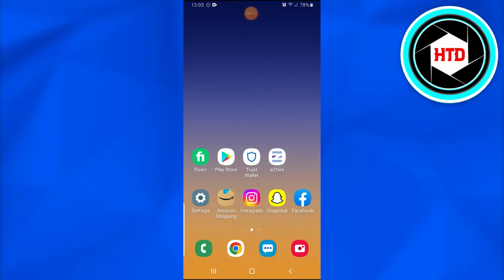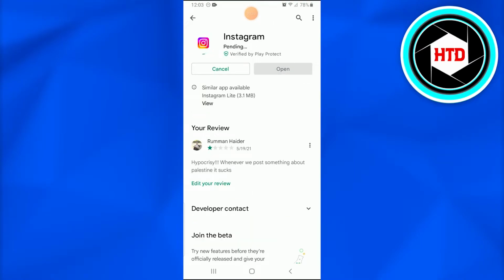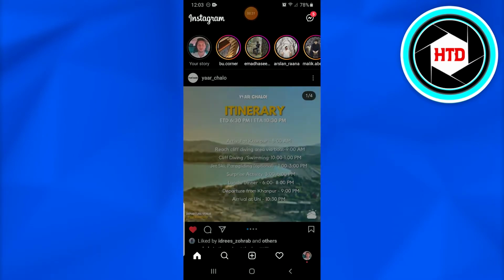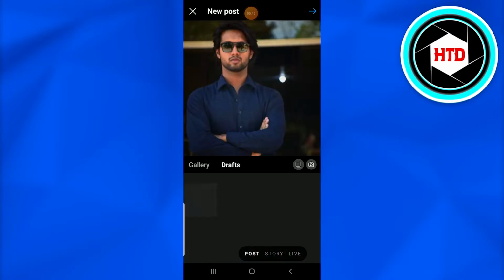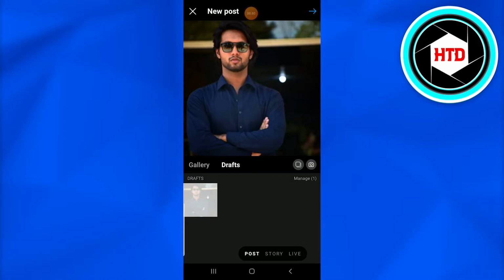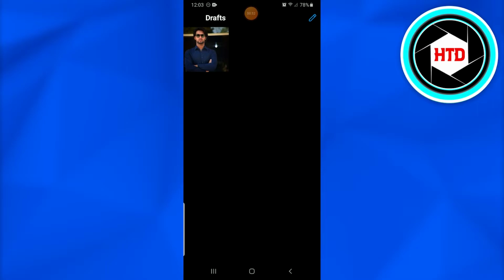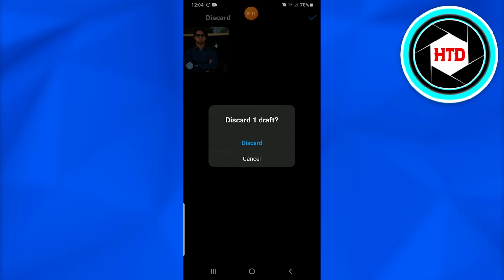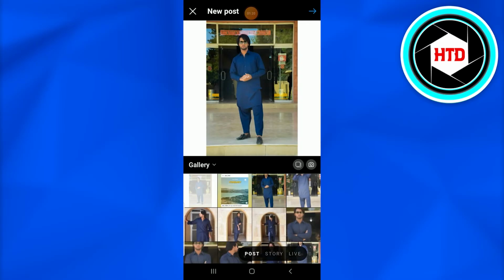How To Delete Draft Posts On Instagram | Easy Tutorial (2025)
Learn How To Delete Draft Posts On Instagram. It is really easy to do and learn to do it in just a few minutes by following this super helpful tutorial.